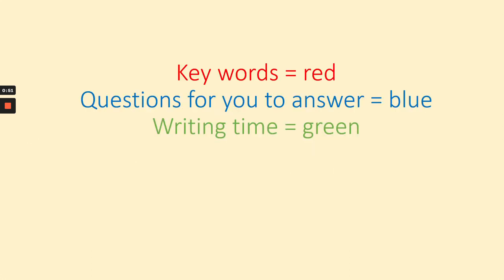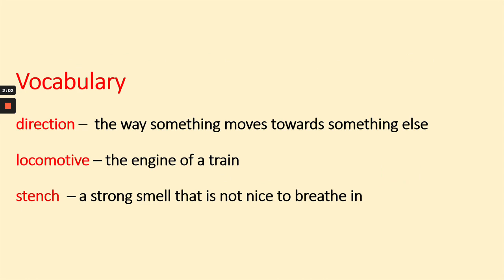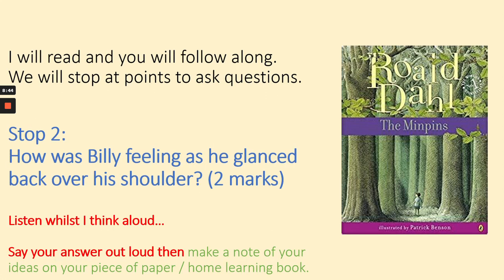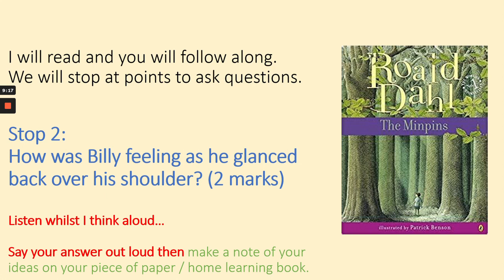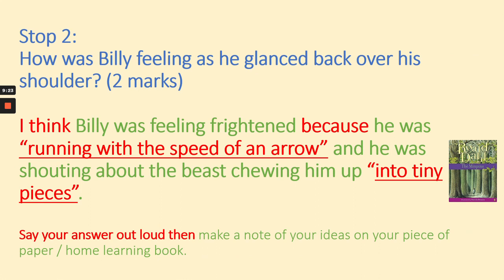Year 3 Minpins DR Lesson 6 01 03 21